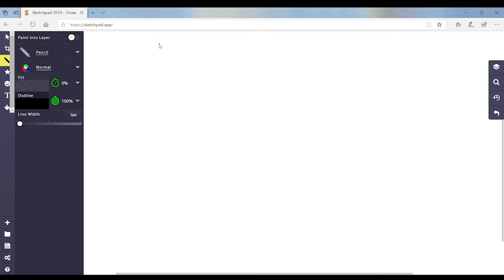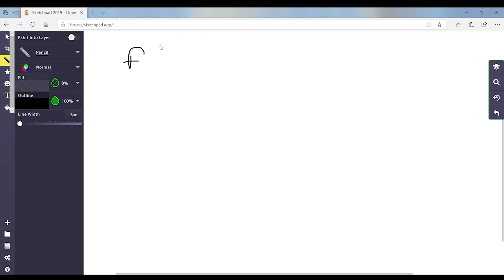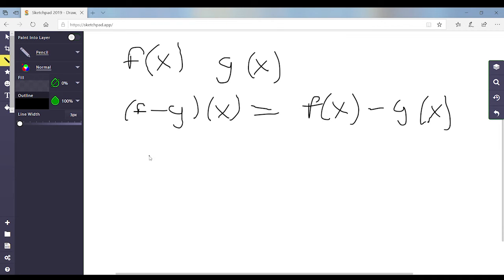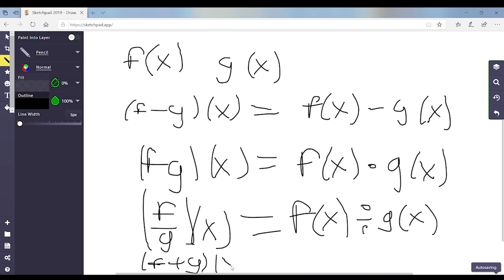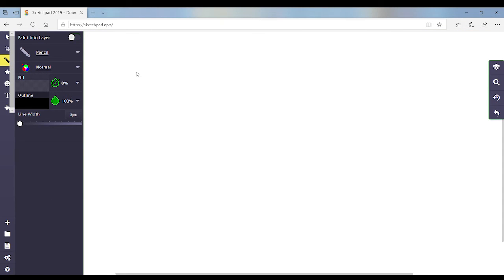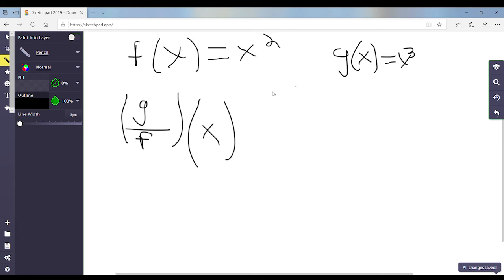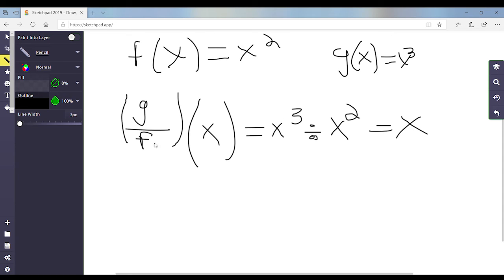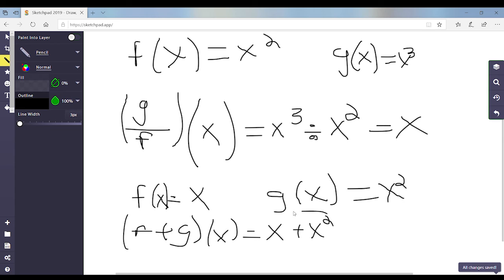Functions and Relations Part 1